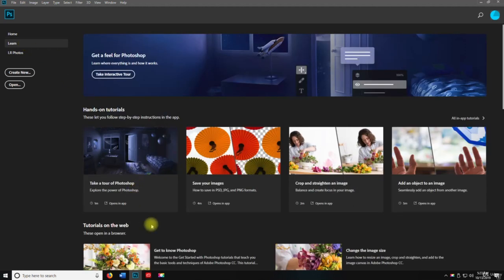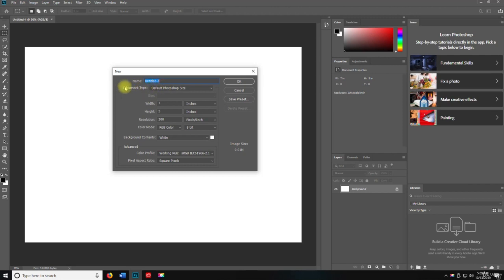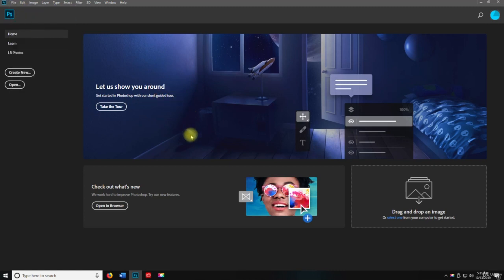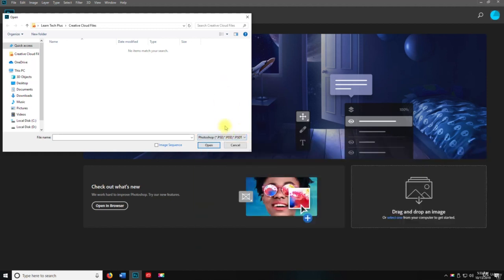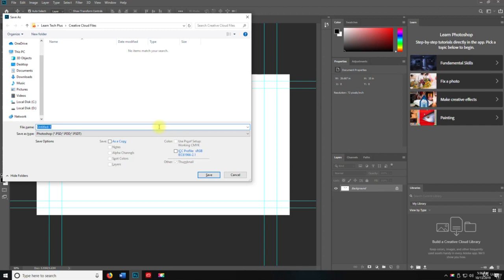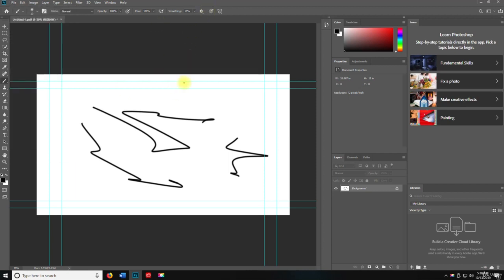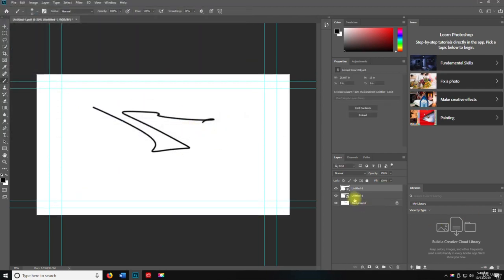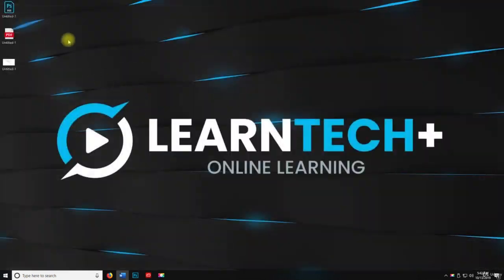05. File Menu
Everything you need to know about Adobe Photoshop CC 2020 - Learn with Projects! Web-Graphic-Video-App-Icon-Design